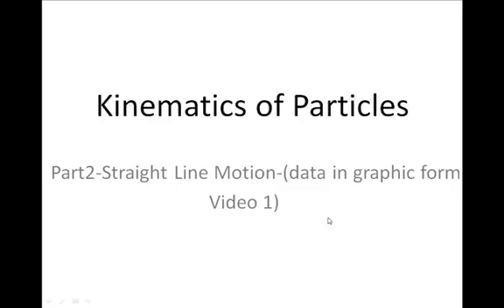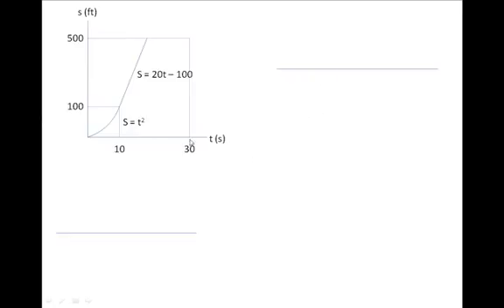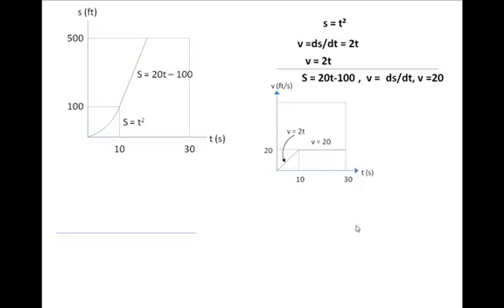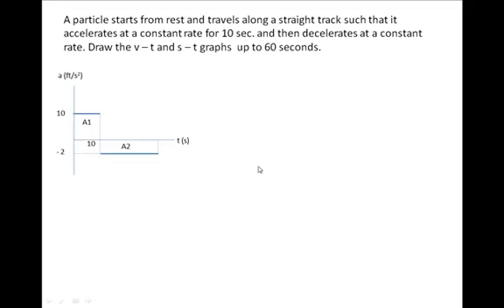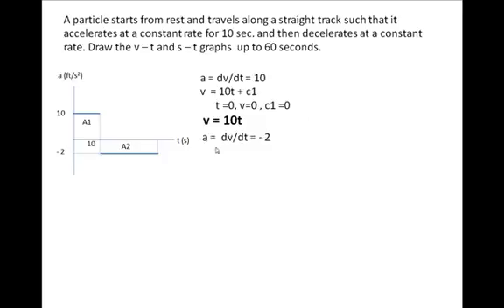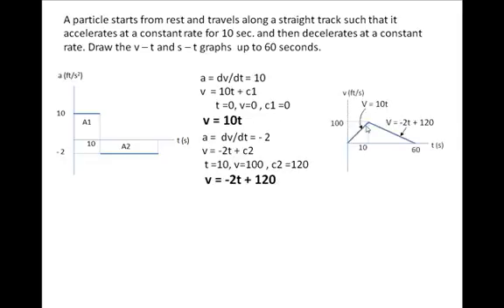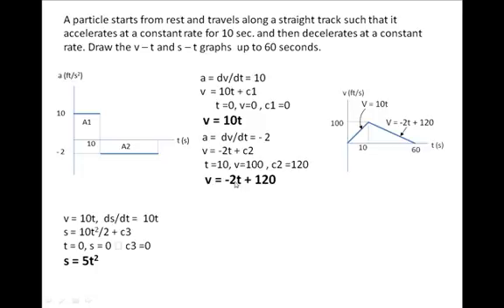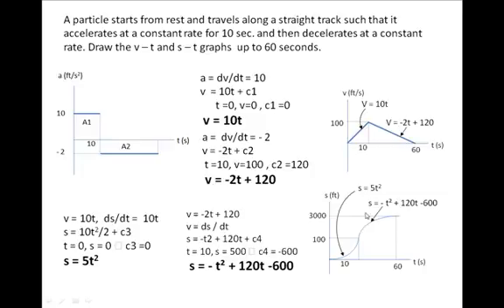kinematics of particles part 2 straight line motion graphic 1